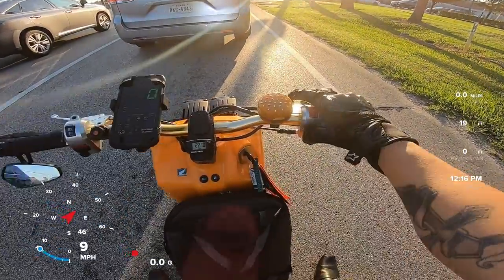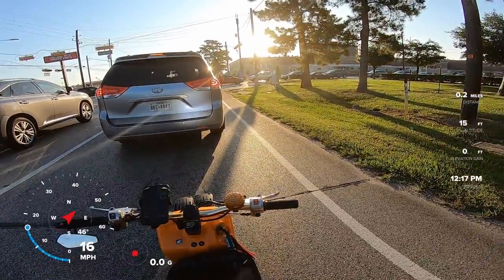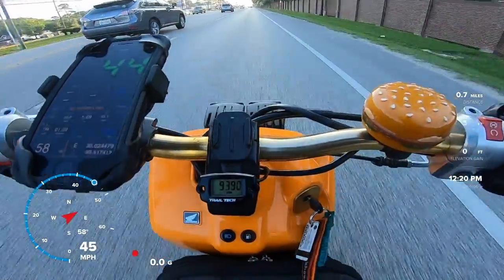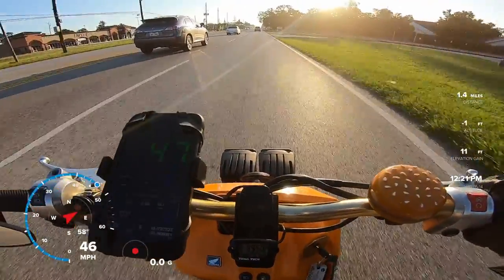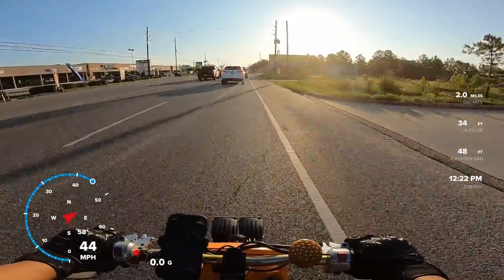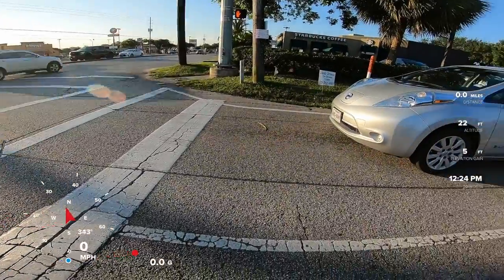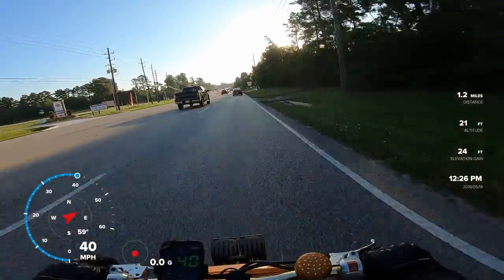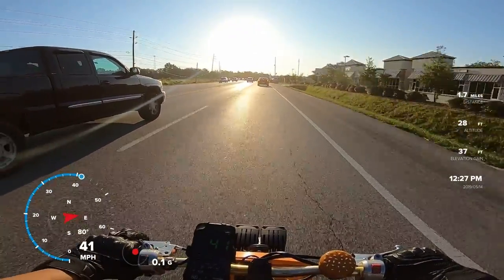Honda Ruckus “Orange” first motovlog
NOW that the frame is done let's ride it around for a bit. Yea! I really enjoy this but at the same time I want to powder coat more!